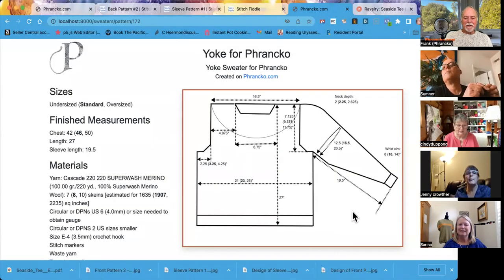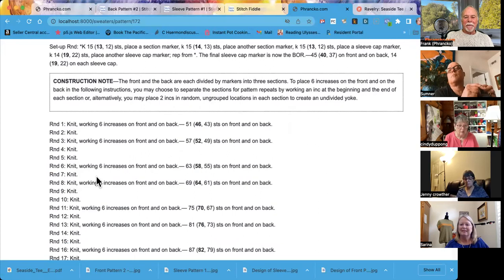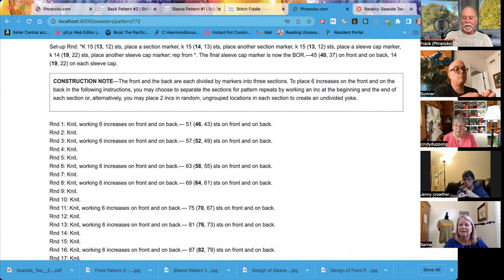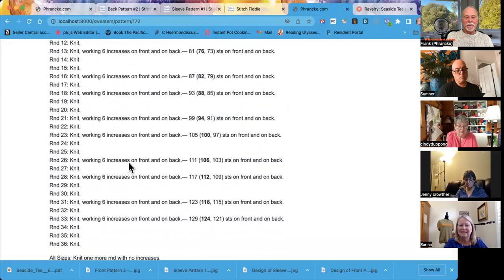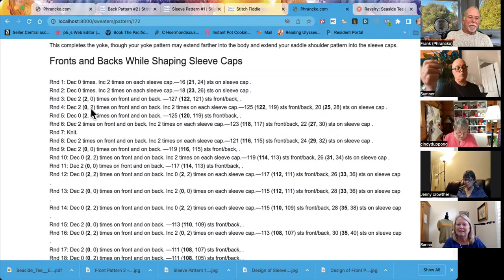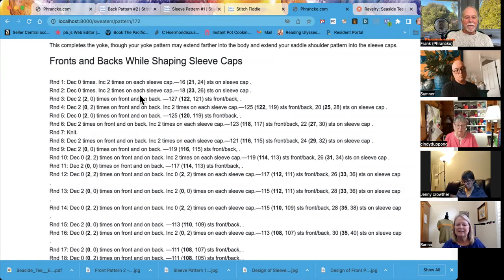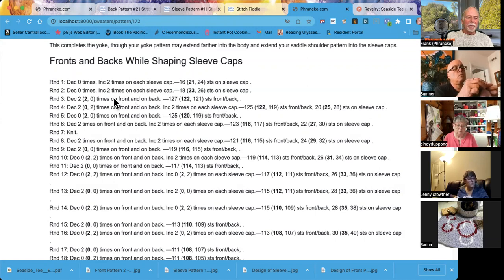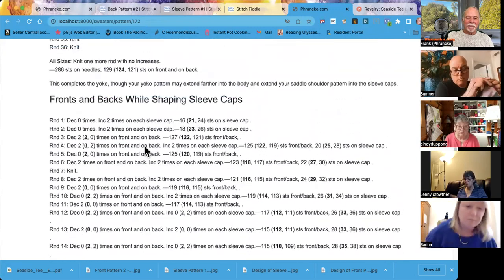Join us for the Phrancko Sweater Knitters Meeting 08/05/23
We continue to discuss the development of the new yoked version of the Phrancko Sweater. It's almost ready for a test knitter.

Our weekly meeting of Phrancko Sweater knitters. Generate your own custom-fit Phrancko Sweater pattern at Phrancko.com to create your own sweater that fits perfectly using whatever gauge you want.